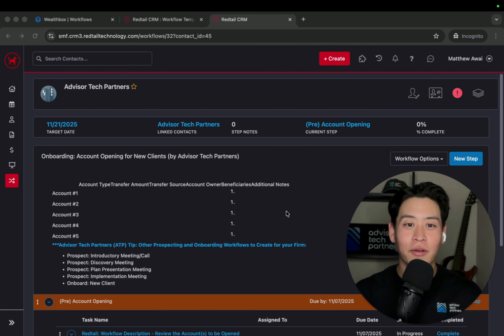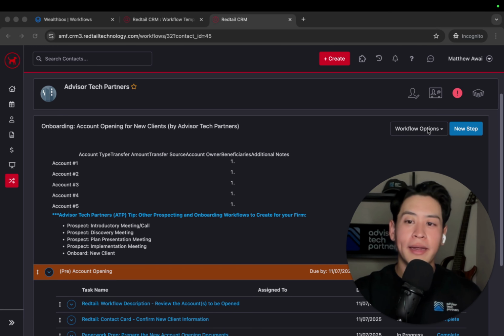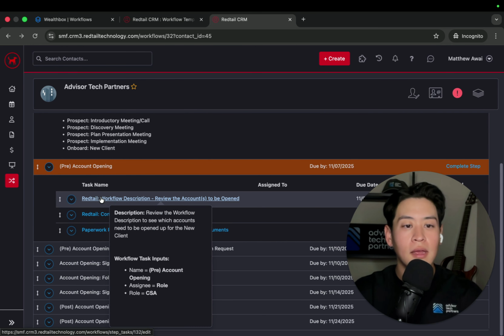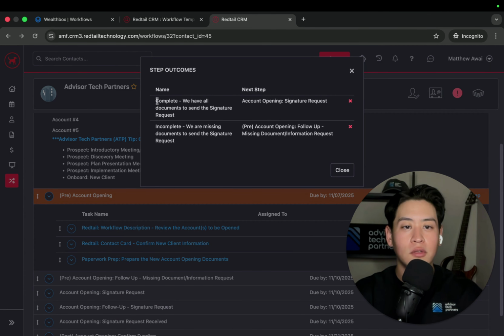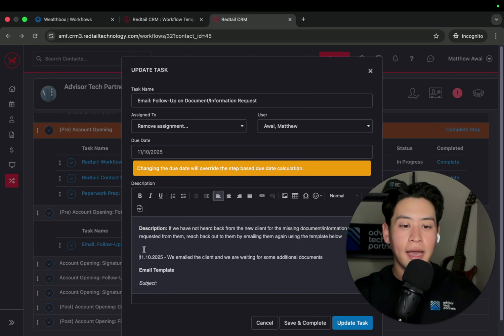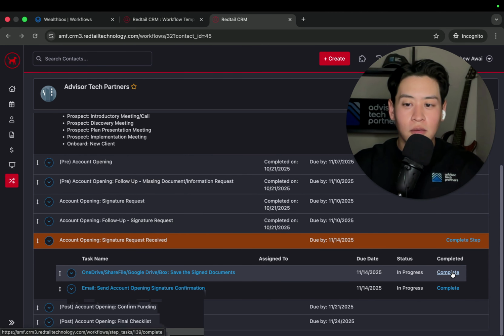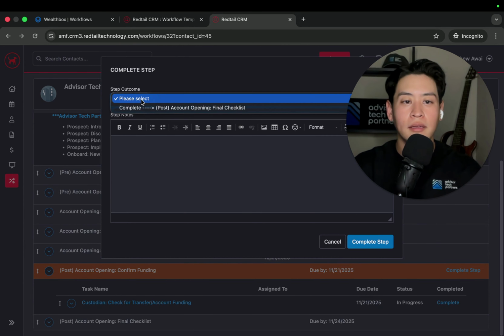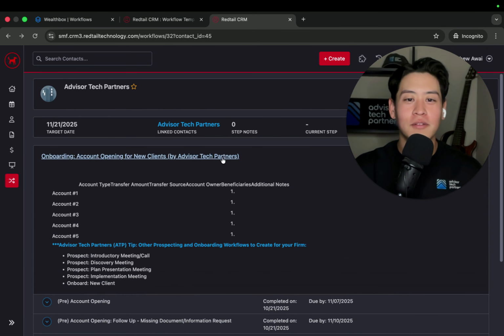Build the Perfect Redtail Onboarding Workflow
In this video, Matthew from Advisor Tech Partners walks advisors through a complete New Client Onboarding Workflow inside Redtail CRM. He breaks down every step — from pre-account prep to funding confirmation — so your team never misses a beat when bringing new clients into your firm.

Matthew explains how to:
→ Build a clear, repeatable onboarding process inside Redtail
→ Assign tasks to different team roles for better accountability
→ Automate follow-ups and communication with new clients
→ Track account openings, signatures, and funding status effortlessly
→ Customize workflows to fit your custodian and planning software

Whether you’re onboarding clients through Schwab, Fidelity, or another platform, this video gives you a proven structure to streamline your client experience, reduce errors, and save hours every week.